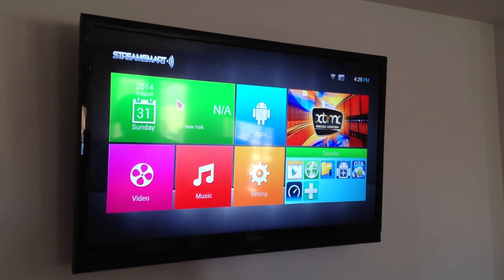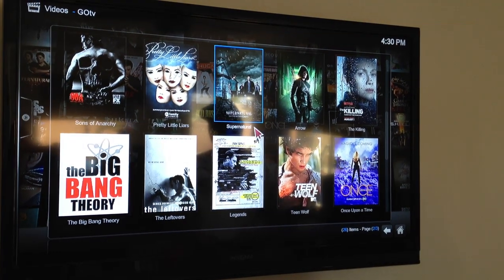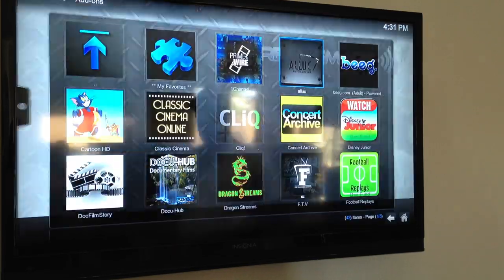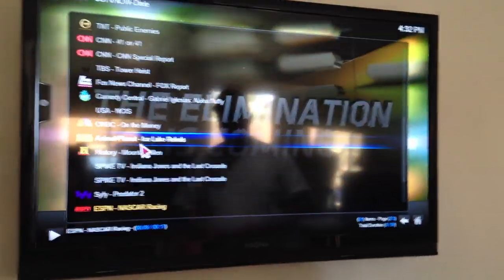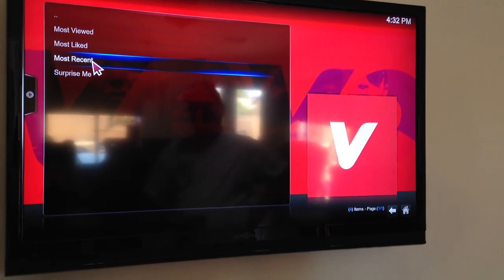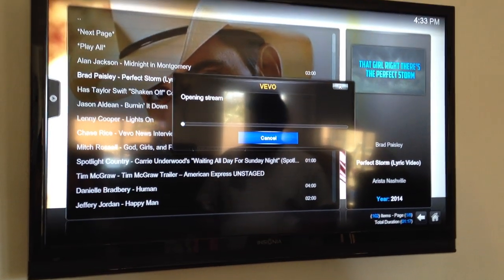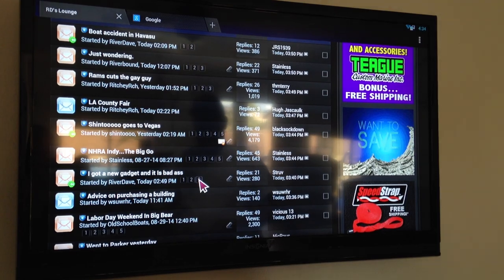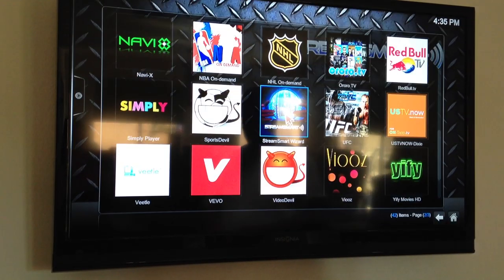New Cable Box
My new little gadget that my friend Dave gave me.